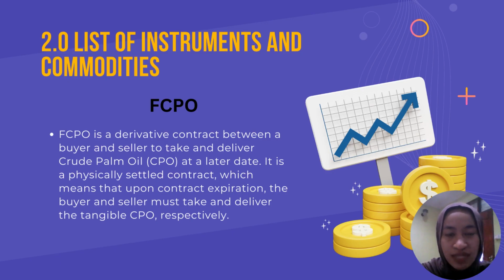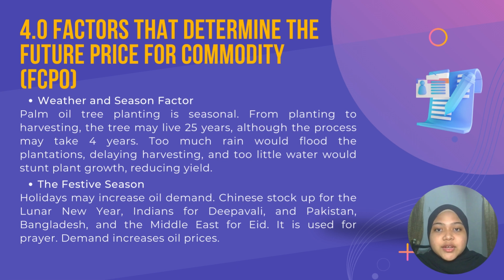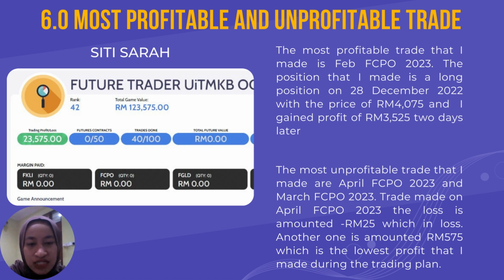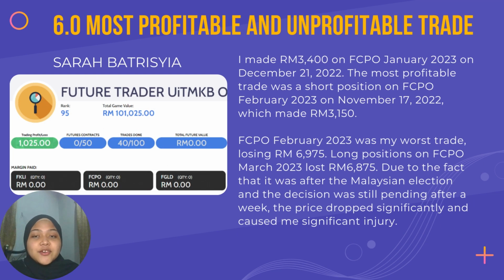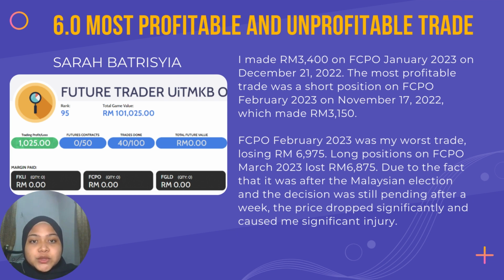VIDEO PRESENTATION ON FCPO TRADING SIMULATION GROUP